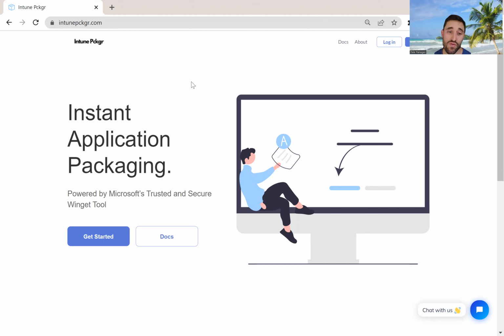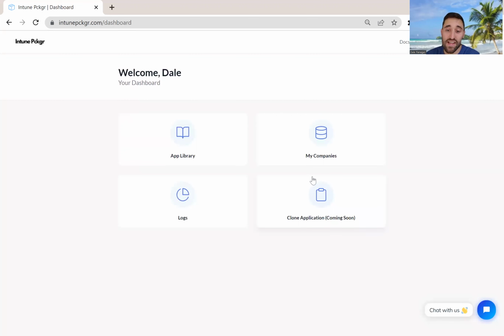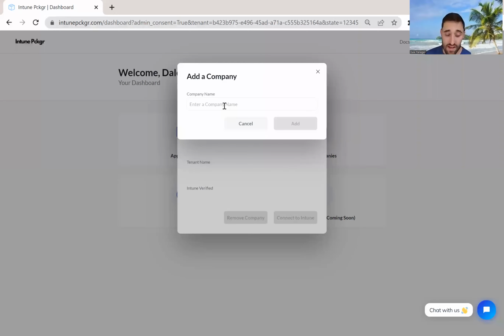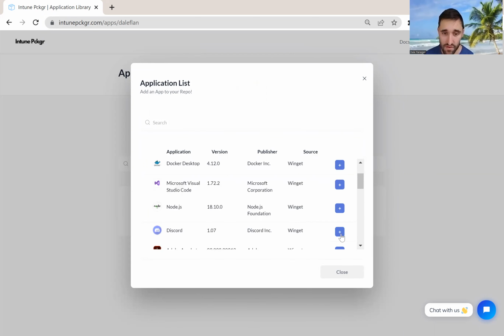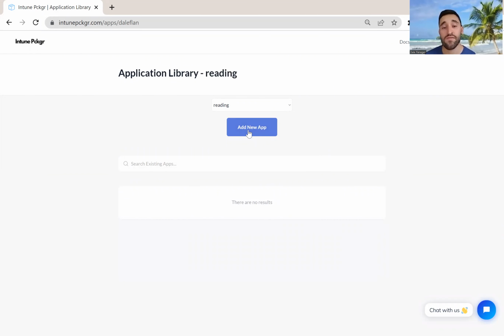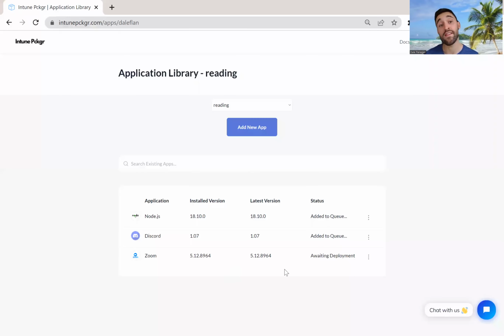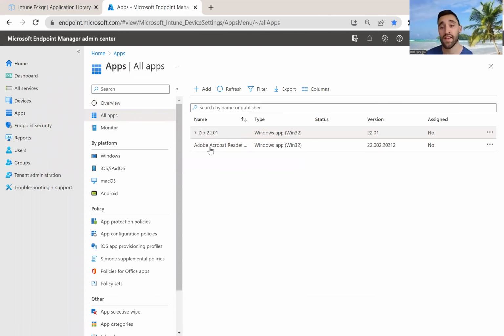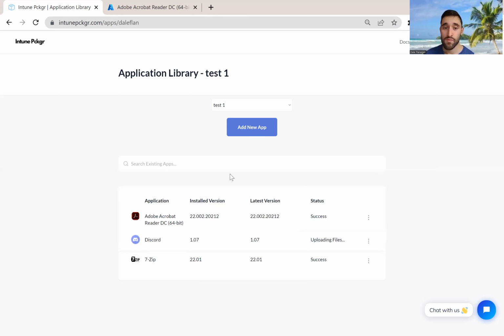How to deploy applications to Intune using Pckgr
Hi there! Here is a tool to simply use to deploy tested applications to your Microsoft Intune Library.

We made this process as fast as possible for the user, so you can deploy multiple applications to multiple tenants with a few clicks.
Feel free to chat with me on the chatbot on the website, Im always open to advice.